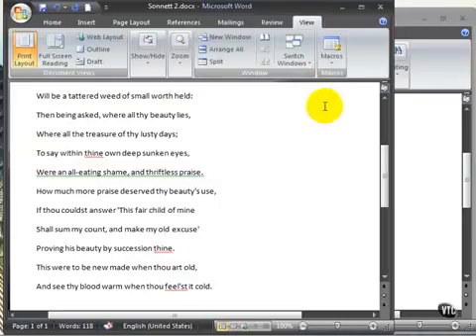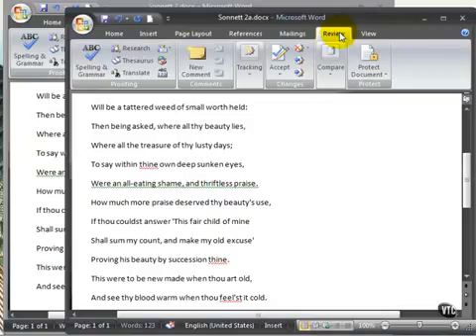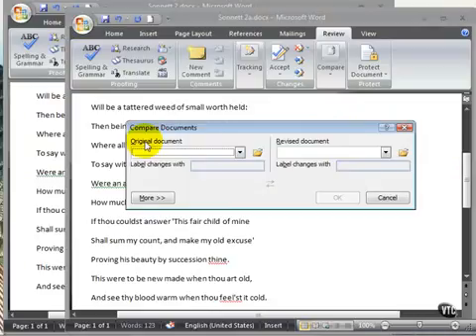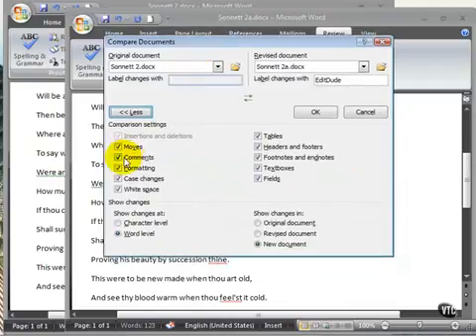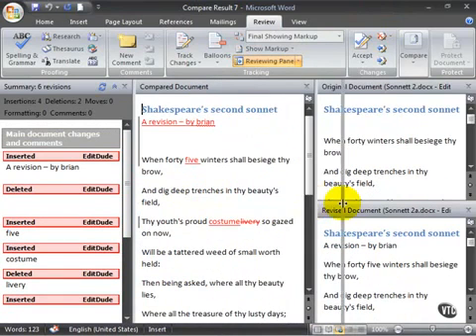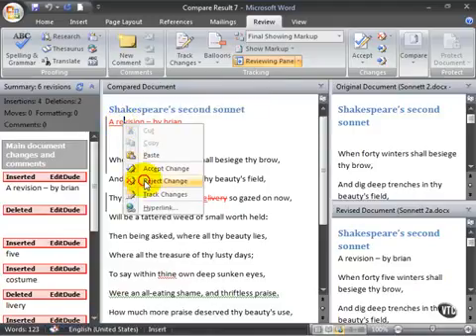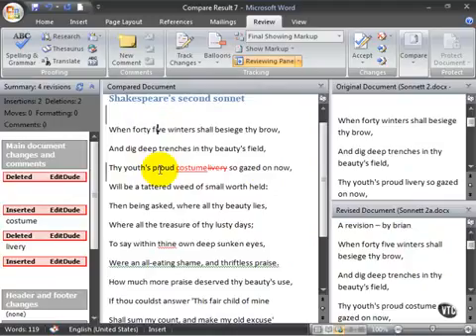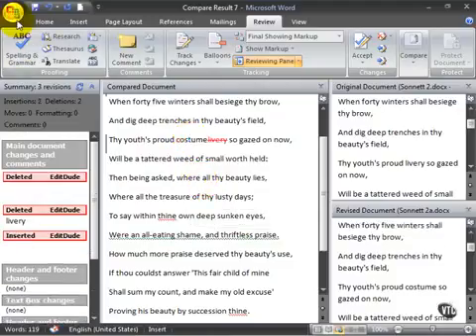Microsoft Word 2007 ENG TB 08 18 Combine Documents